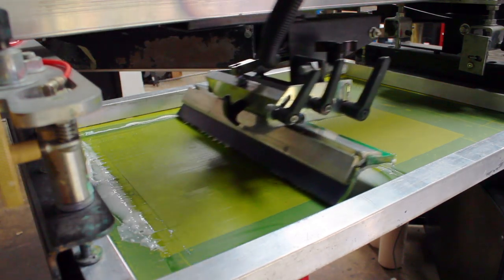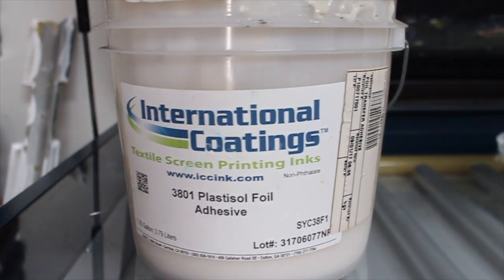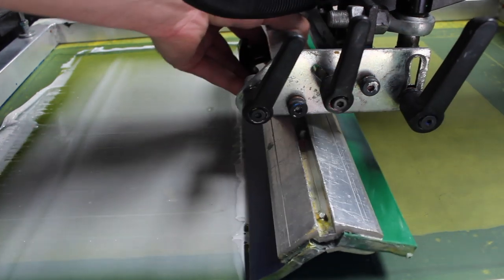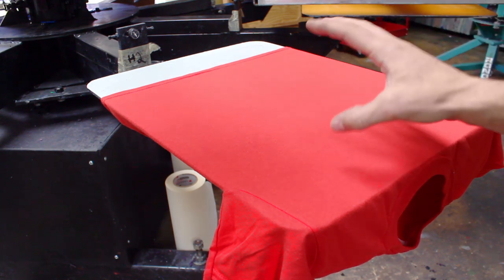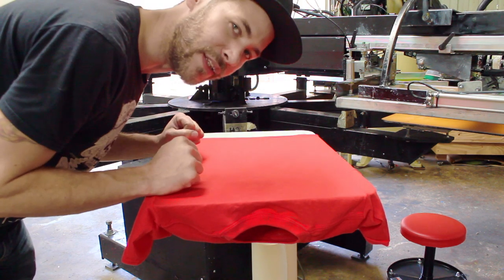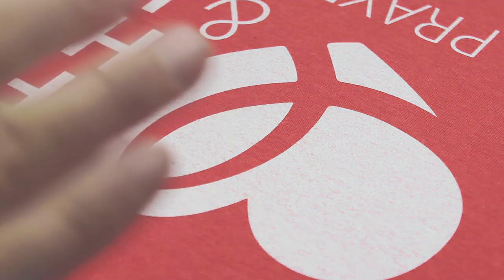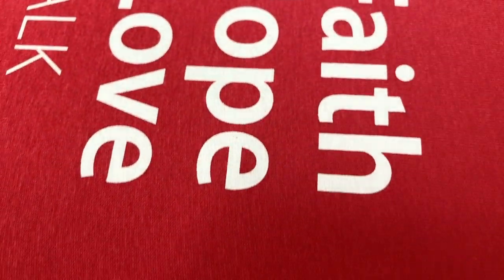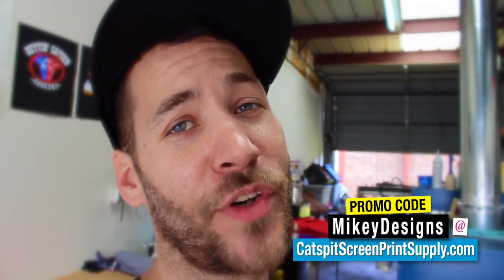How to Use a Flattening Screen | Automatic and Manual Screen Printing Press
In this tutorial we show how to use a flattening screen for automatic and manual screen printing to stop fibrillation.